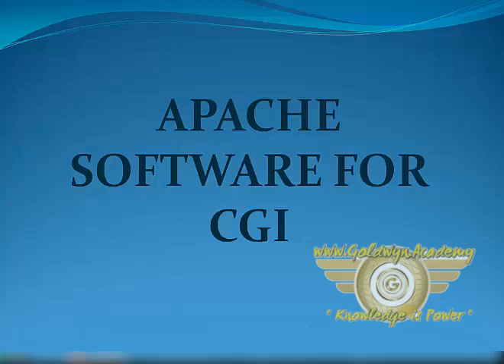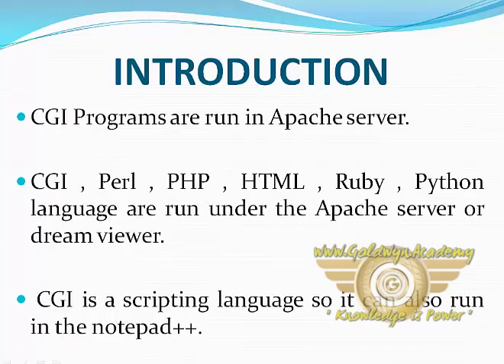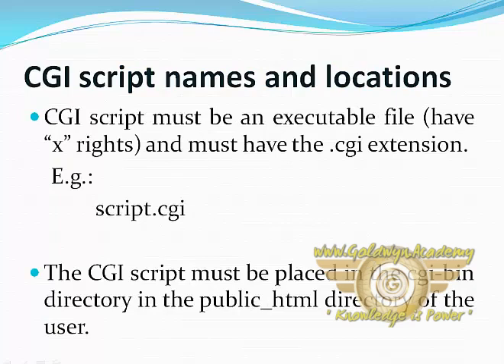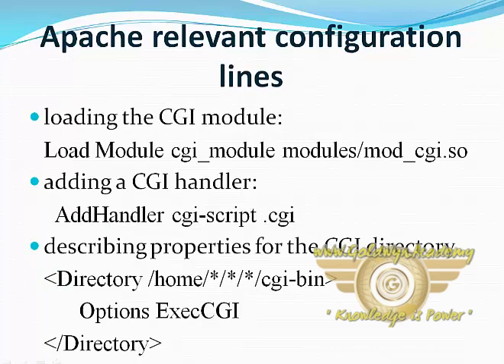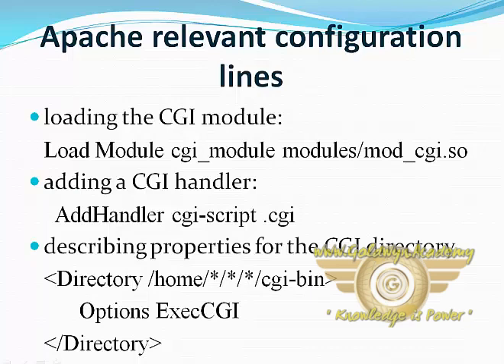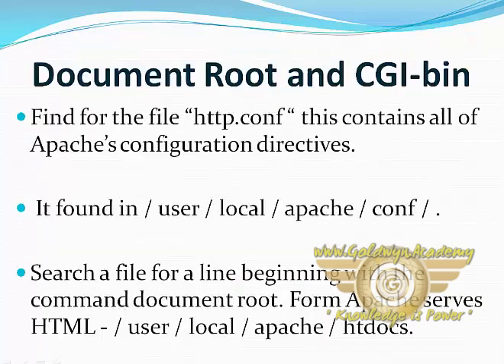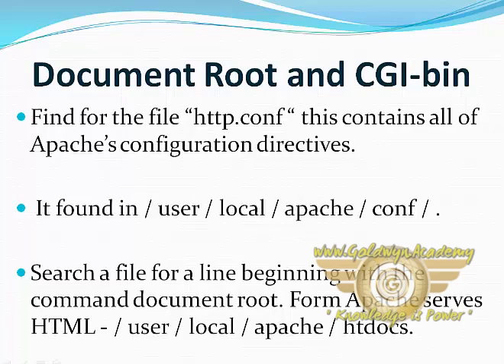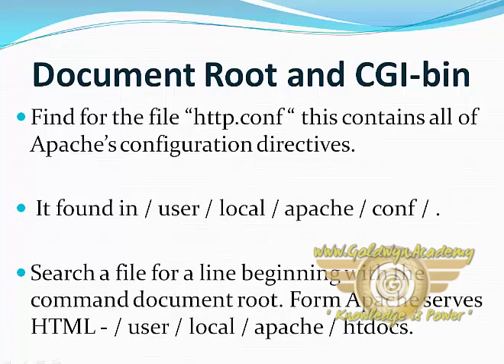Apache For Cgi PART-8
The CGI (Common Gateway Interface) defines a way for a web server to interact with external content-generating programs, which are often referred to as CGI ...